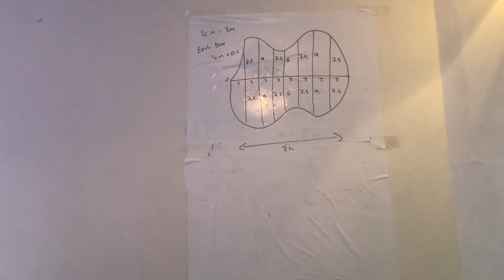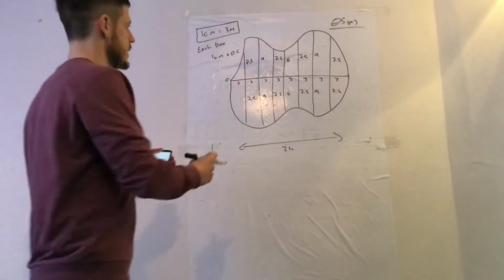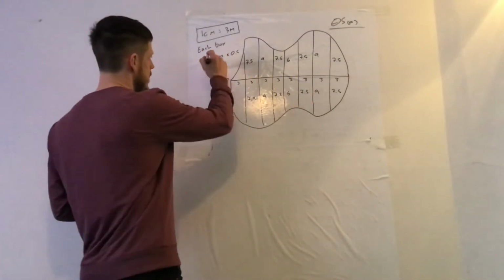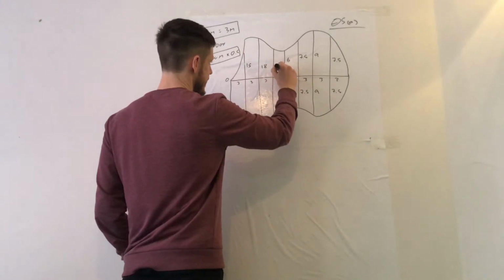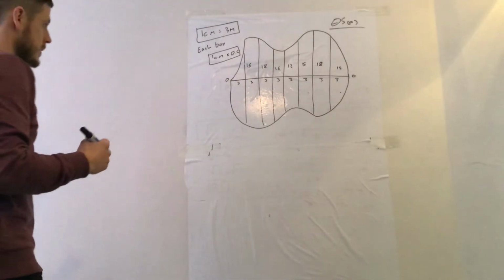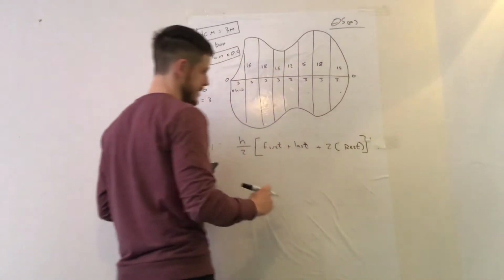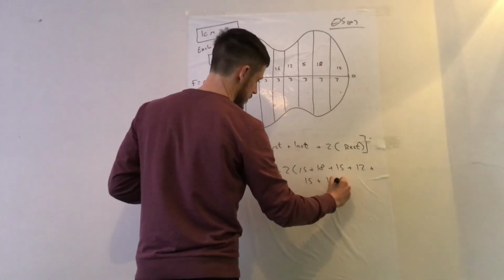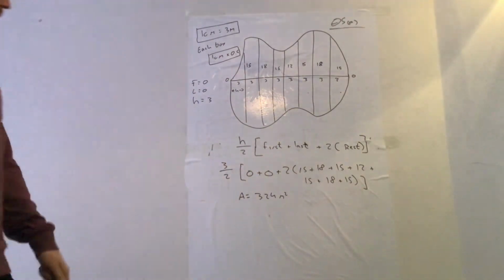Q5) 2019 Trap Rule